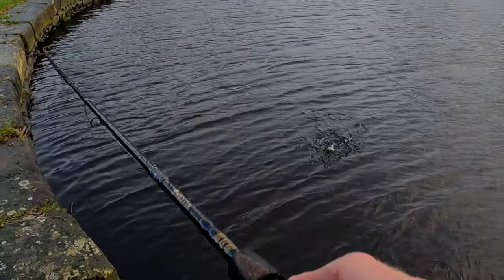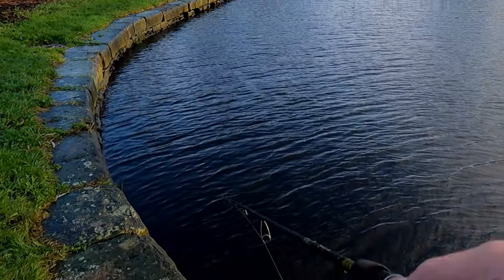Canal Perch Fishing With Keitech Swing Impact 3.3inch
After last video when I caught my PB perch, I was eager to do it again. Weather was super windy, cold and rainy. River levels high and water flow was too fast. Cancelled idea about river and went to canal. Didn't managed to catch as big as in previous video but I had some fun. I fished in few places but couldn't locate where they are until I found them under the bridge.  All of them I caught only on one lure - Keitech Swing Impact 3.3 inch.

Gear i used:

Rod : Westin W3 Ultrastick, 210cm/7ft - 7-28g
Reel: Shimano Vanford 2500
Braid: Shimano Kairiki Mysterious Power 0.07mm
Florocarbon:  Gunki Ice 0.22mm
Snaps: Spro Freestyle 3.5mm

Lures:
Keitech Swing Impact 3.3 inch